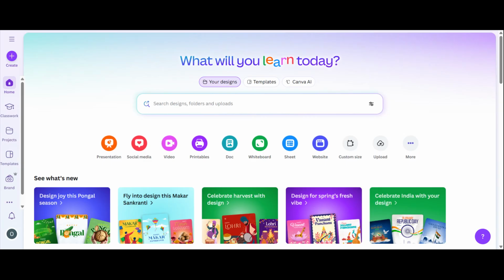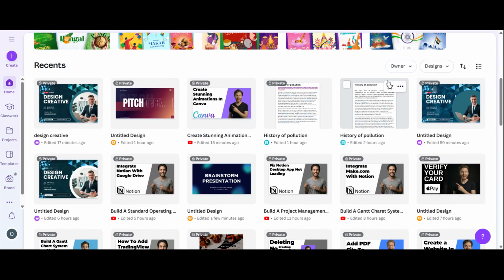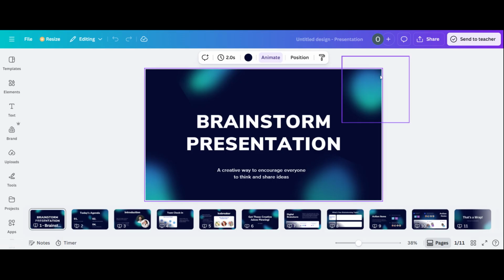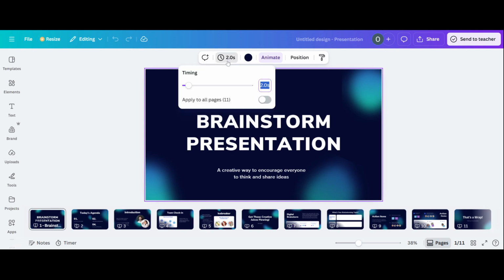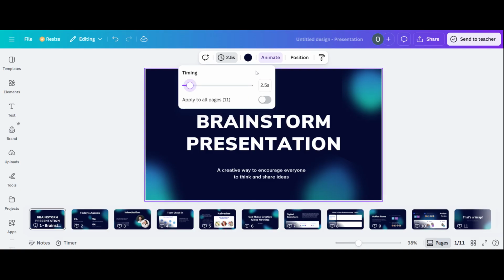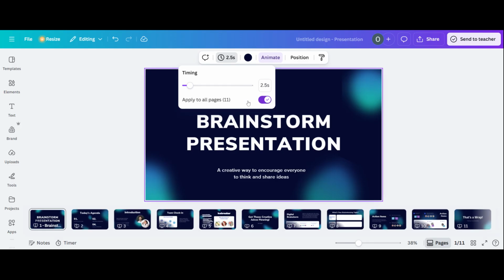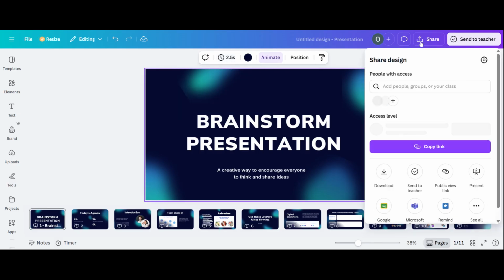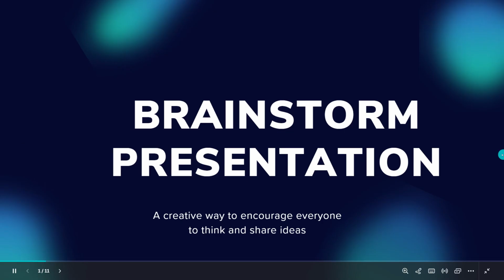How To Edit The Time Between Slides In A Presentation In Canva (2026 Easy Guide)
Learn how to change slide timing in Canva presentations step by step, including autoplay settings and applying timing to all slides.
Perfect for automated presentations, slideshows, and video-style designs.

Timestamps:
0:00 Intro and overview
0:24 Open Canva and log in
0:44 Open your presentation
1:02 Select a slide
1:15 Click Edit Timing
1:32 Adjust slide duration
1:56 Apply timing to all pages
2:15 Click Share and Present